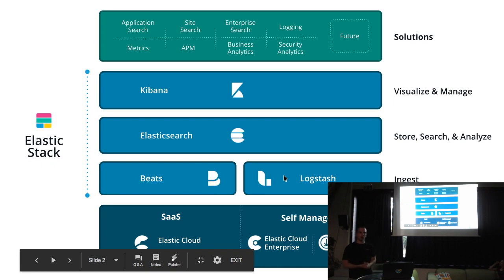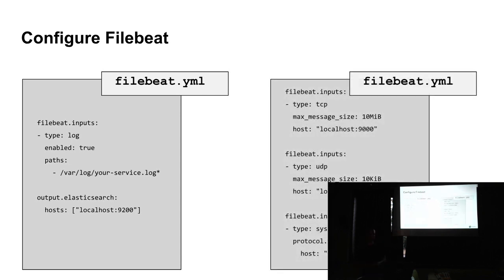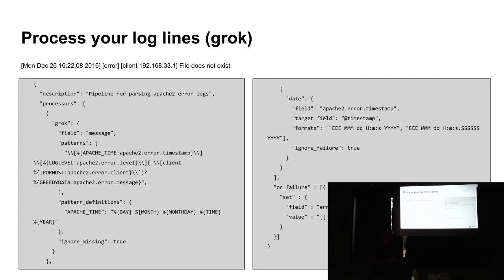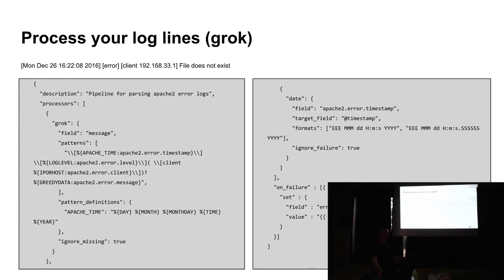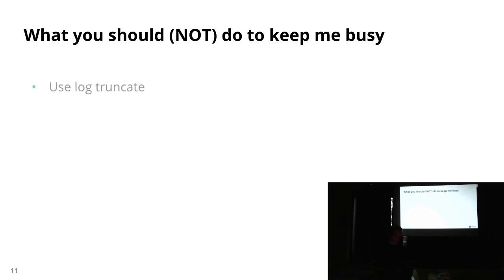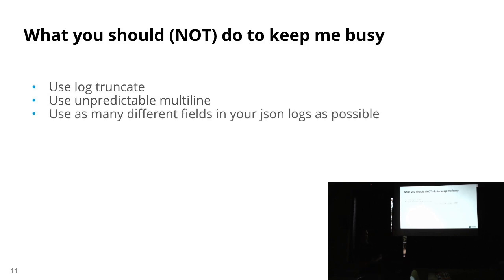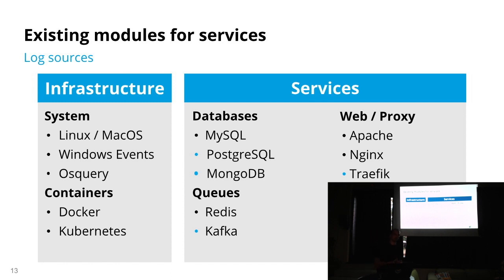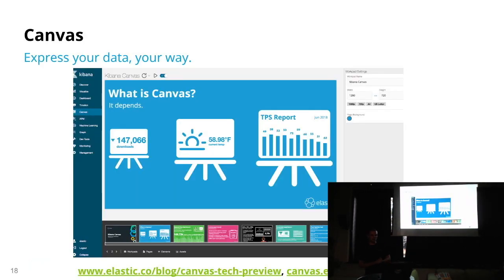Nicolas Ruflin - Application logging with Elastic Stack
web zurich August Special 2018